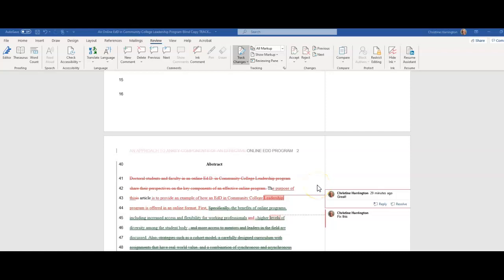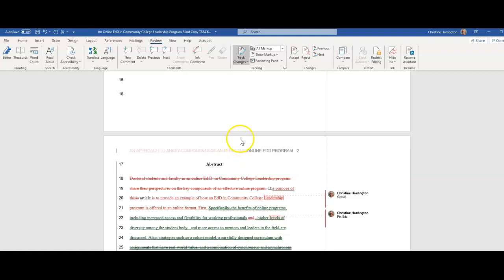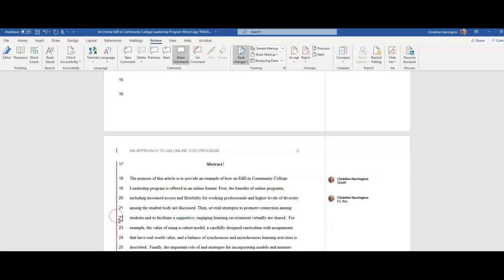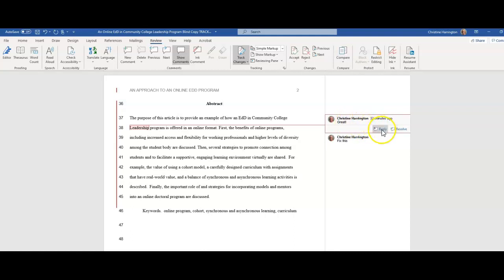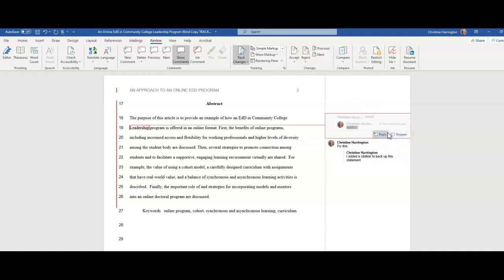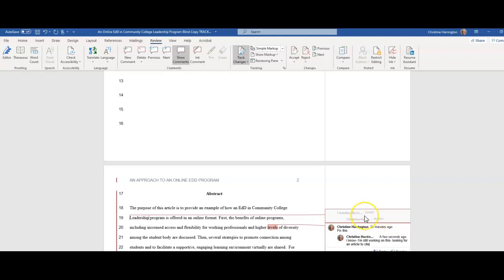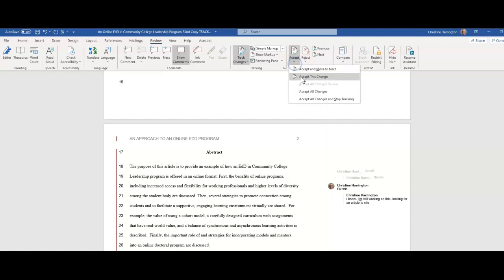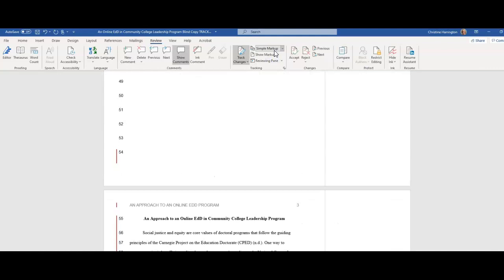Using Track Changes